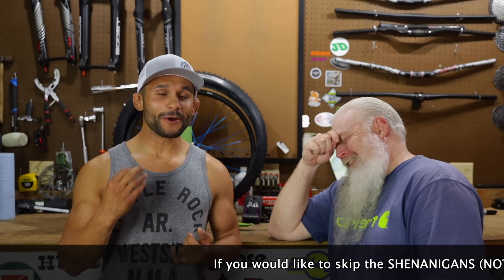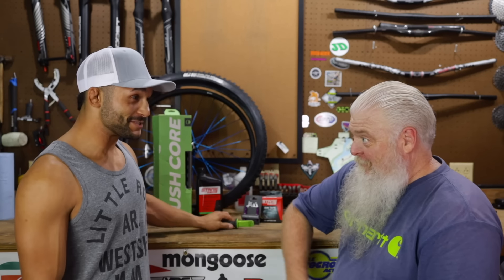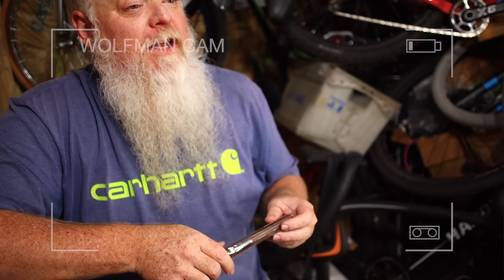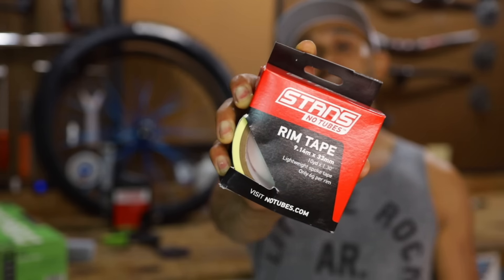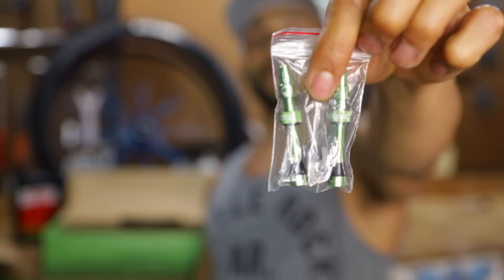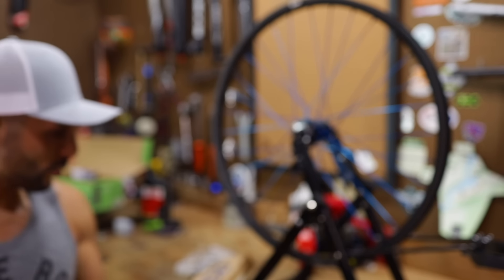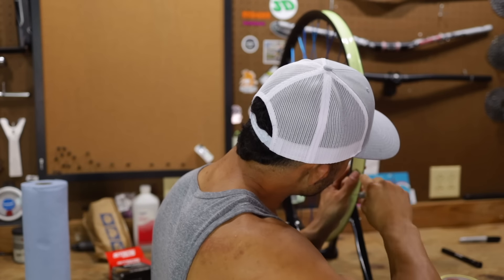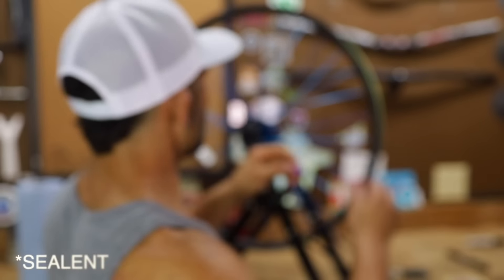CUSH CORE!!!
We decide to finally use the Cush Core that our boy  @BerserkerNick  sent us a while back You don't want to miss the show of installing Cush Core on our "Dan" Marino Cabala downhill build

0:00 Opener/How's Your Spanish
0:32 Intro
0:48 On This Episode
3:08 The Tools
8:19 Work Begins
13:02 Not Meat Hooks
15:38 What Is A Bucket Going To Do!?!
16:36 Go Grab The Bucket
19:09 Cycplus Bike Pump
20:08 We Did It!

Would you like to help us continue making content?

Cushcore 27.5 XC:

Wheel Truing Stand:

Stans Sealent:

Stans Rimtape:

JRC Presta Valves:

Cushcore Bead Dropper:

Cycplus Bike Pump:

Thru Axle Adapter 9mm QR:

Park Tools Bike Stand:

3-20-24